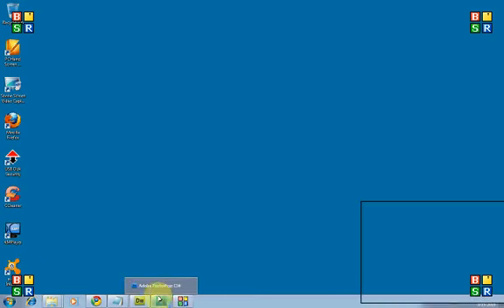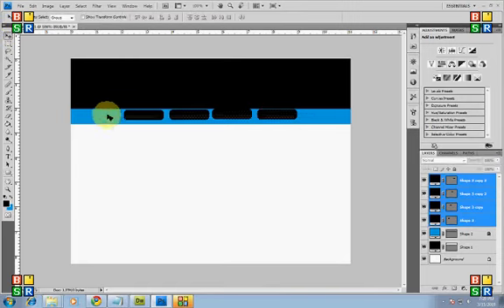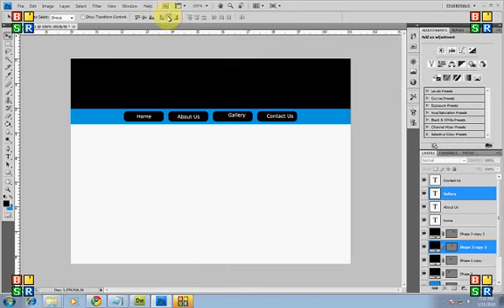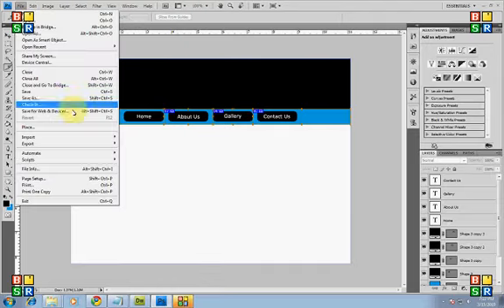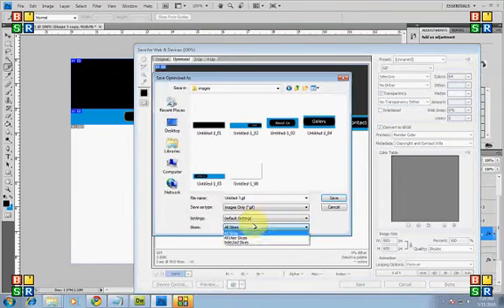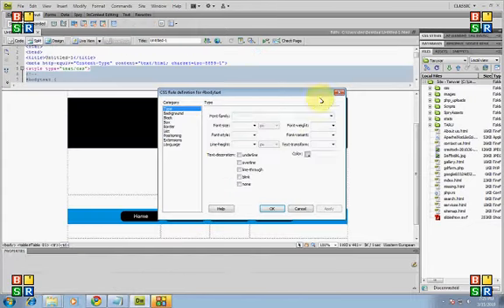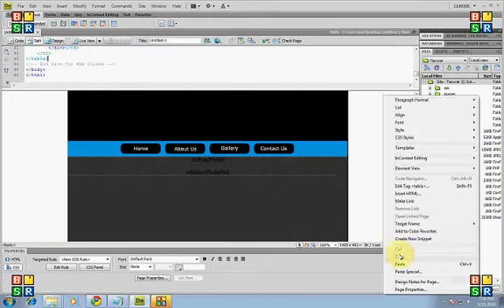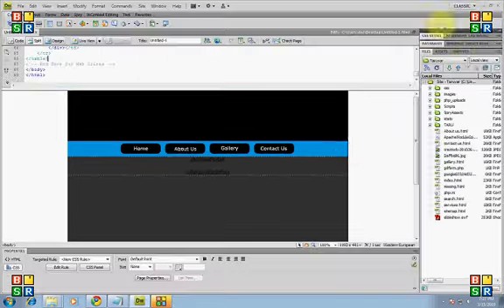Basic Web Layout with Photoshop,how to SLice and export to dreamweaver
This tutorial will show u how to create a layout,slice the buttons,create rollover and exporting to dreamweaver